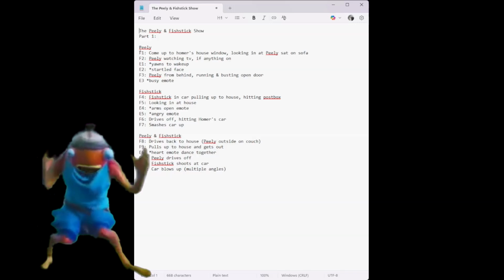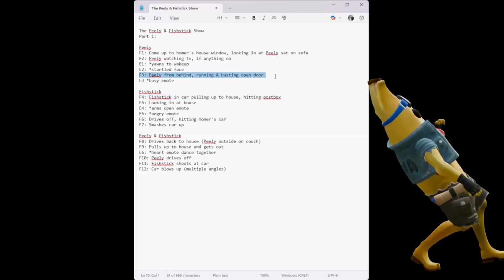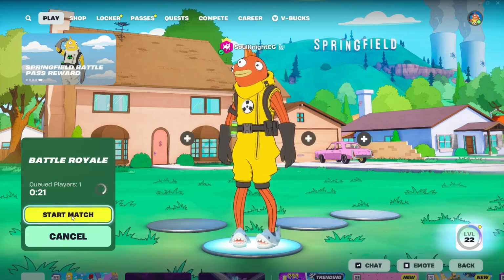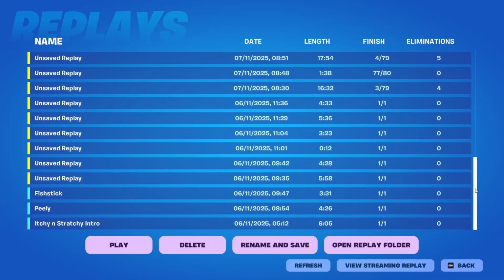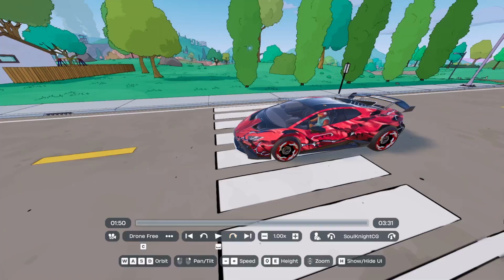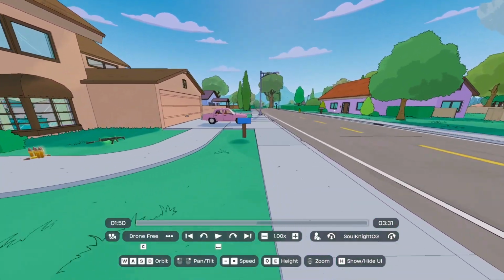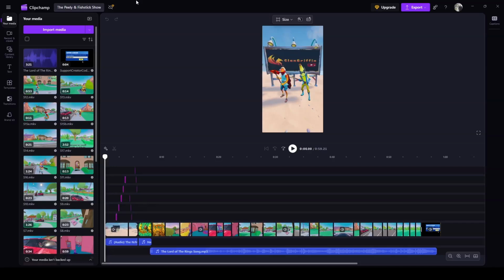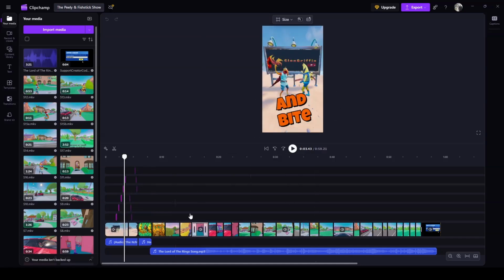Creating The Peely & Fishstick Show 📹 5 Step Tutorial ⚄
I'm always interested to know how people create their content. Software they use, tips & tricks.
Well, this is how we create our latest series, The Peely & Fishstick Show

Chapters:
00:00 The Start
00:28 Step 1 - The Script
02:28 Step 2 - Private Battle Royale
04:11 Step 3 - Replay Mode
07:25 Step 4 - AI
08:57 Step 5 - Editing